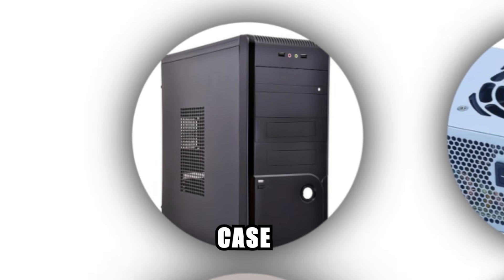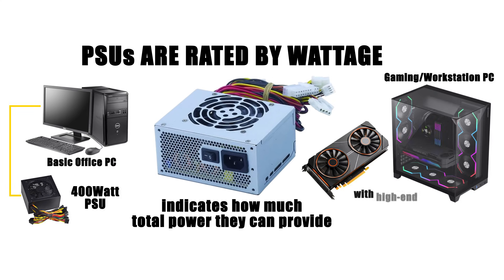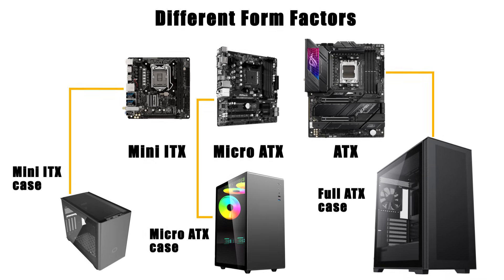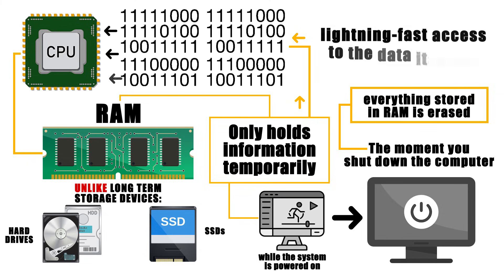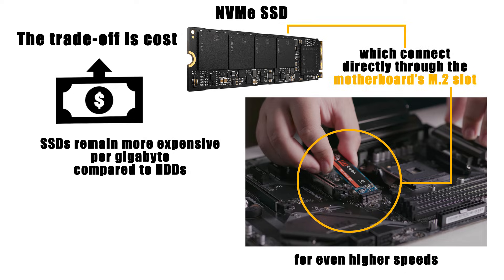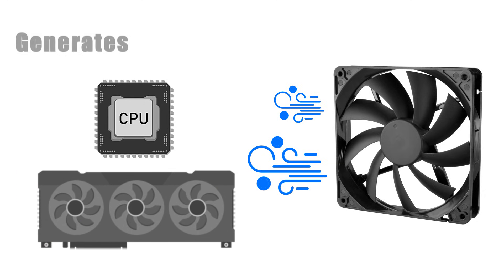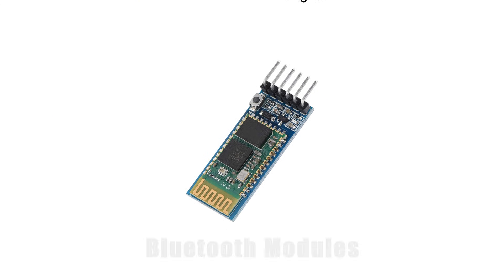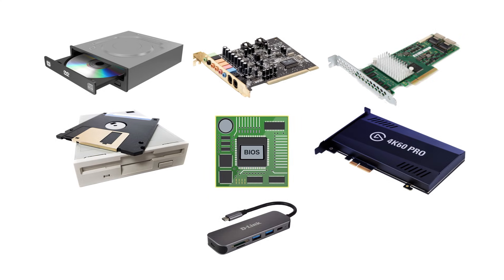Every Computer Part Explained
Every Computer Part Explained in Detail! This Is What Every PC Part REALLY Does. Build a PC? First, Watch This.

💻 Every single part of a computer, finally explained. Whether you're building your first PC, upgrading an old one, or just want to understand what actually goes on inside that sleek case on your desk, this is the deep-dive you've been looking for.

In this video, we walk through every major component of a computer—including the case, power supply, motherboard, CPU, RAM, SSD/HDD storage, graphics card (GPU), cooling systems, networking cards, and more. You'll learn exactly what each part does, how they all connect, and why every piece matters to the overall performance and stability of your system.

We break it down in plain English, with real-world analogies and pro tips along the way. Whether you're curious about airflow, confused by wattage, or wondering how a GPU really works compared to a CPU—this guide has you covered.

⚙️ What You’ll Learn:

The real role of the computer case (it's more than looks!)

What the PSU does and why wattage + efficiency matter

How motherboards act as the foundation for all parts

Why CPU cores, threads, and GHz actually matter

How RAM works (and why more isn’t always better)

The difference between SSDs, HDDs, and NVMe drives

What a GPU really does behind the scenes

How cooling keeps your system alive

Networking components you’re probably overlooking

👨‍💻 Perfect for:

First-time PC builders

Tech enthusiasts who want to level up their knowledge

Anyone who wants to stop guessing and start knowing

Every PC Part EXPLAINED (You’ve Been Missing This)

***This is an original narration recorded specifically for this video in the Gamers Wanted Studio***